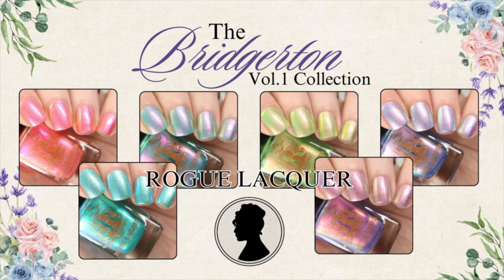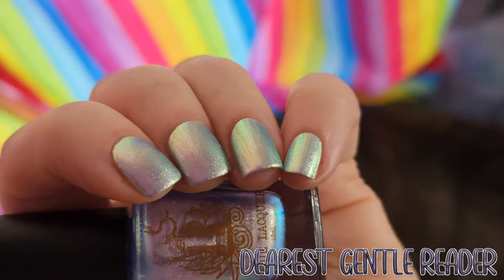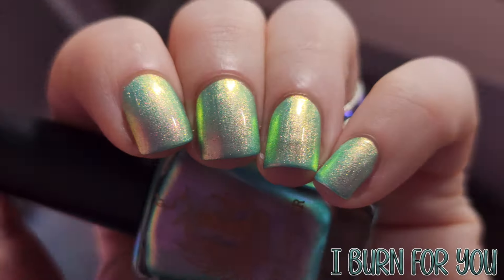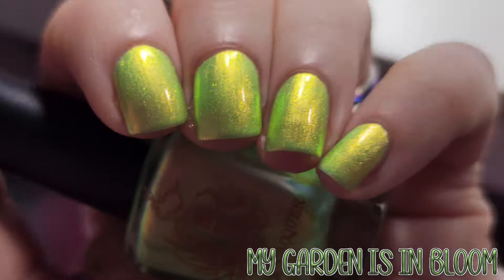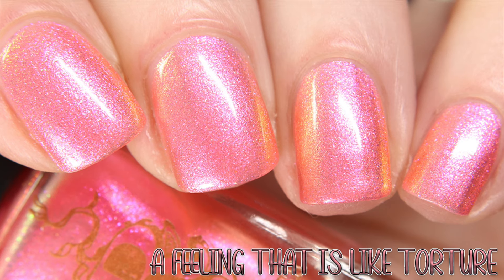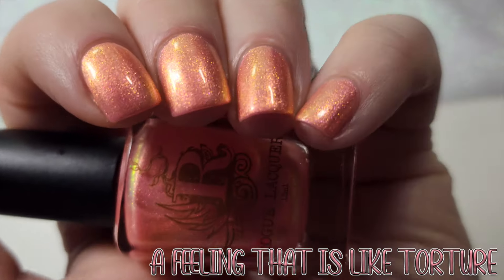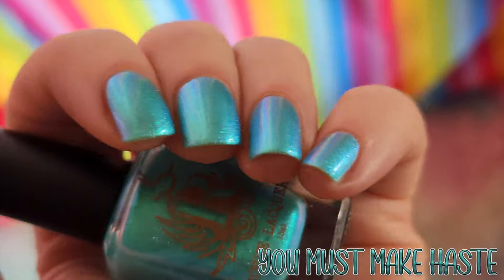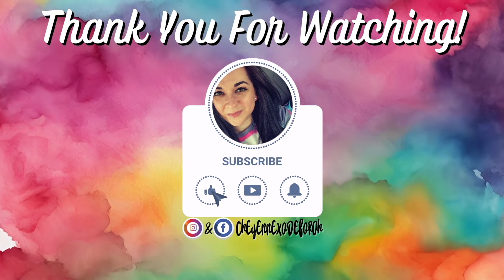Rogue Lacquer Bridgerton Vol 1 Collection Live Swatches & Review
Be sure to watch in HD - If you liked this video please help me build my YouTube channel by leaving a thumbs up, subscribing and or clicking the notification bell to get notified whenever I upload a new video! It is appreciated more than you know! Thank you so very much!

*Take note that I am a paid employee of Rogue Lacquer

ↆ💗 RELEASE INFO💗ↆ
Available July 26th 7pm eastern

Check out the link above to see nail/beauty/art products I've purchased and now use regularly.

Purchase using this link for $5 off of your $25+ order!